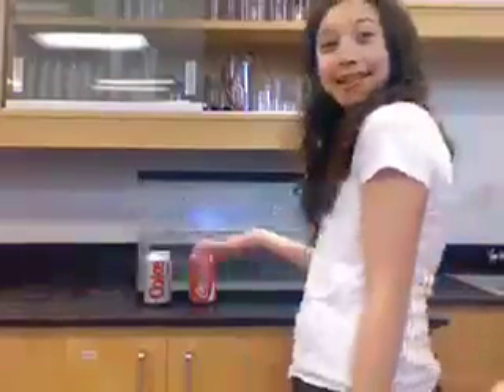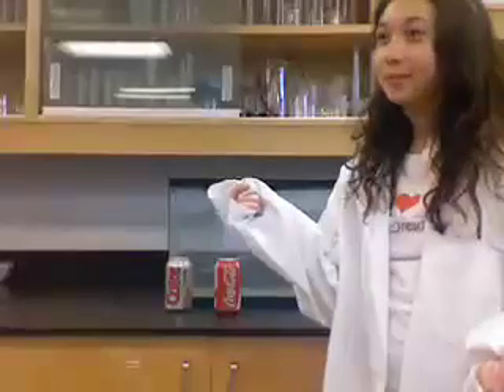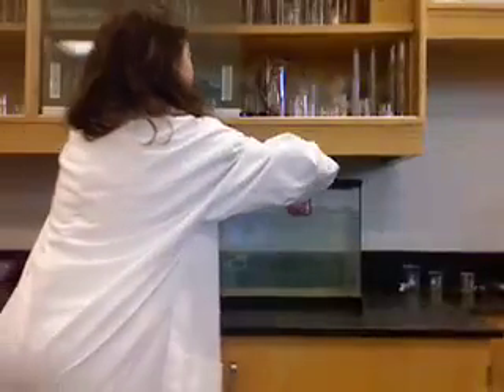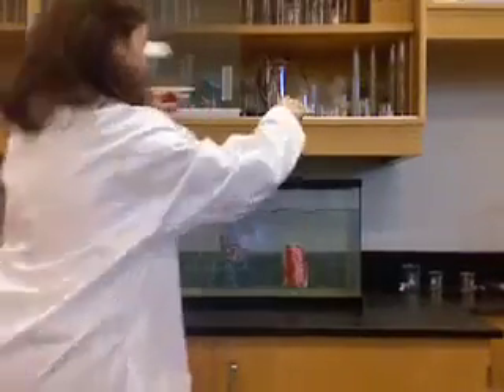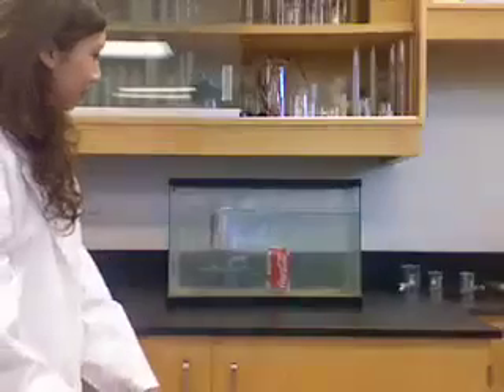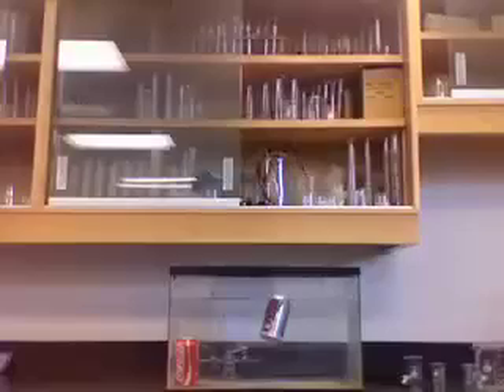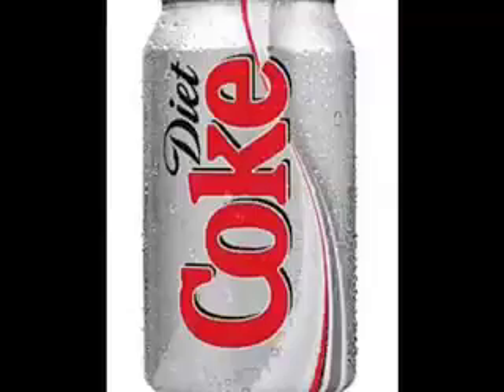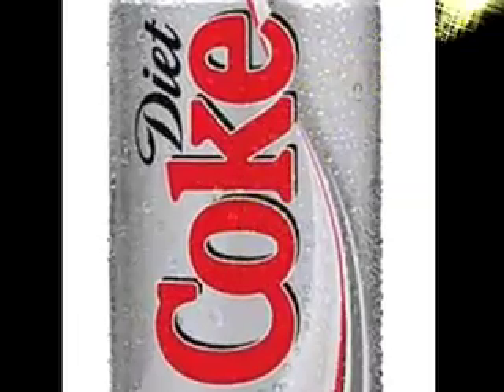Floating Coke Can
The coke cans are 355 mL. So they appear to be the same size and weight so they should have the same density. But think twice. The artificial sweetener (aspertain) is used in diet coke is hundreds of times sweeter per unit volume than regular sugar. Normal coke has about 11 teaspoons of sugar in each can which are taken up by water in the diet coke can. Since sugar is more dense than water, it is sure that the diet coke will be less dense than normal coke.